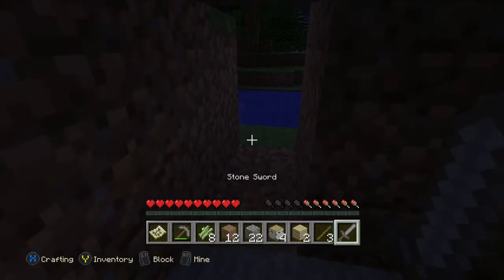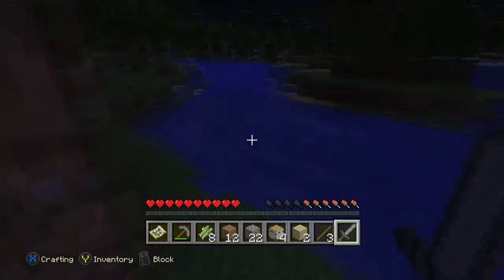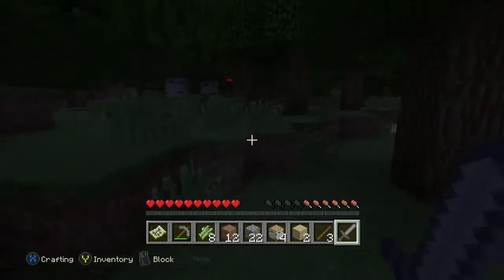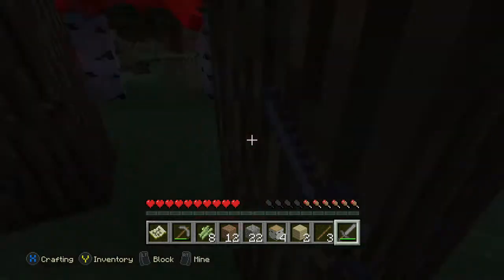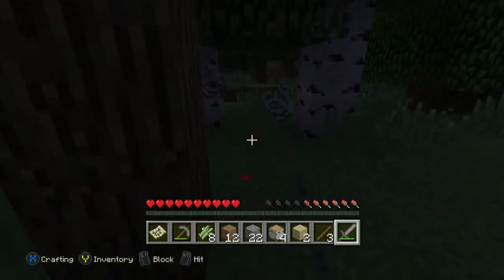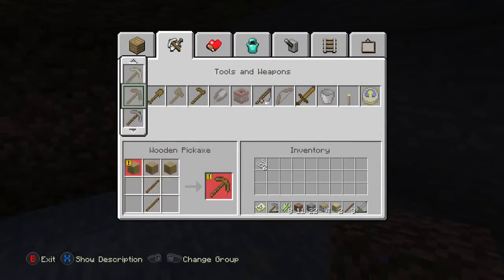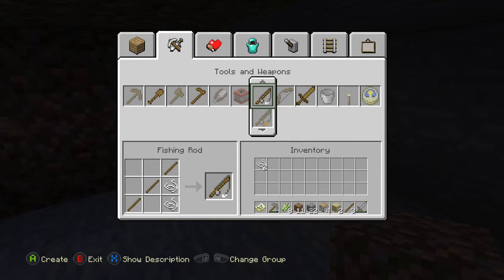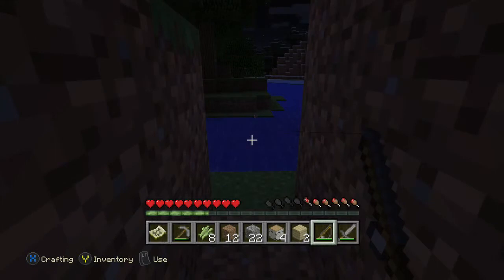Minecraft - Delicious Fish Achievement Guide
Connor & Pete from Cinity Gaming is showing you how to get the Delicious Fish Achievement/Trophy in Minecraft. This achievement is worth 15G on Xbox One and a Bronze trophy on PS4.